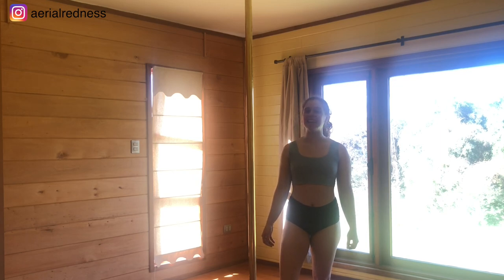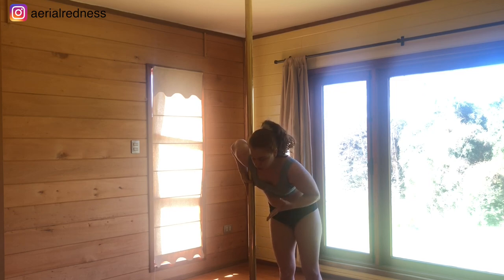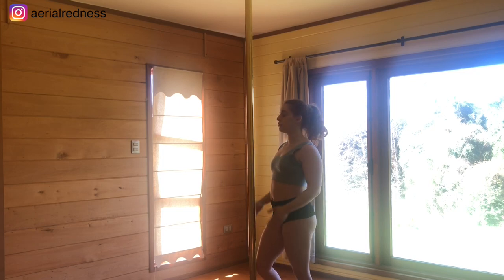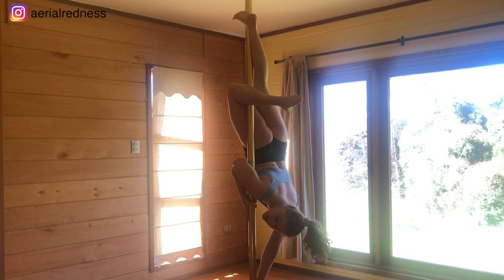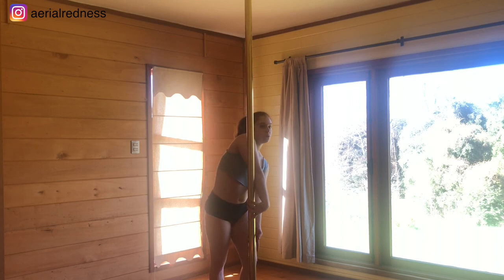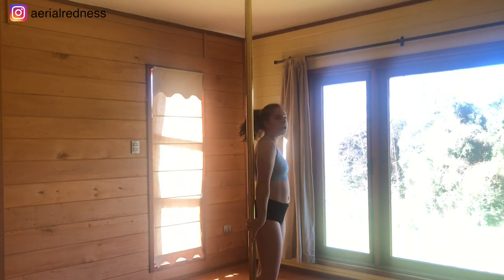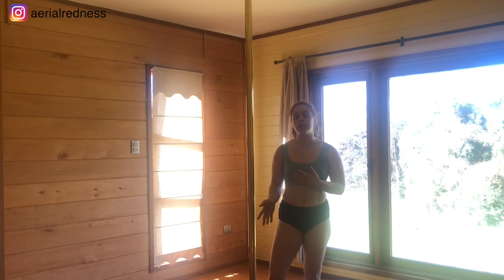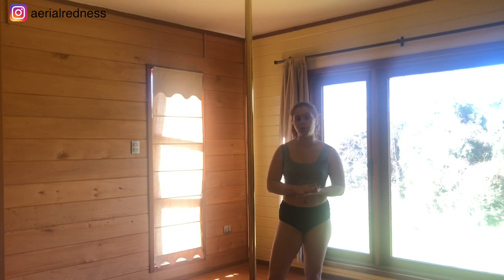How to Monkey I Monkey Pole Dance Tutorial for Intermediate Level I Pole Dance Monkey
Here's a new pole tutorial for intermediates where you'll learn how to do the monkey. I teach you step by step and give you all the tips and technique so you can do this trick. Let me know how this goes and if you have any questions, comments or feedback please leave them below, I would be happy to connect with you. Take your time to nail tricks and train smart.

Best vibes,

Eileen